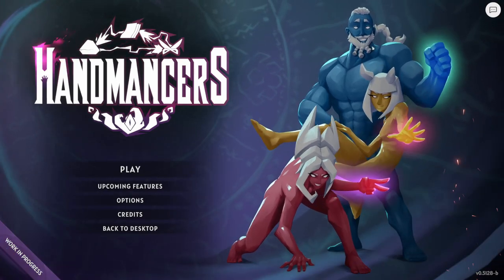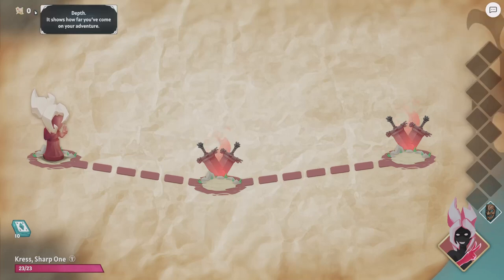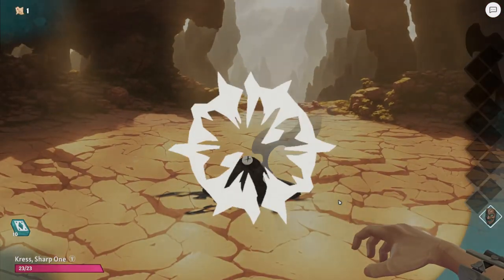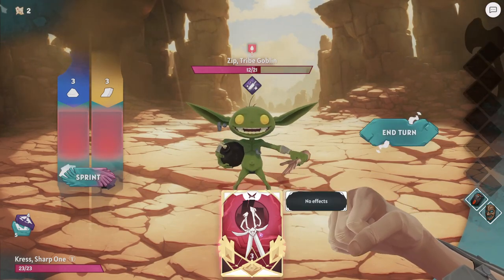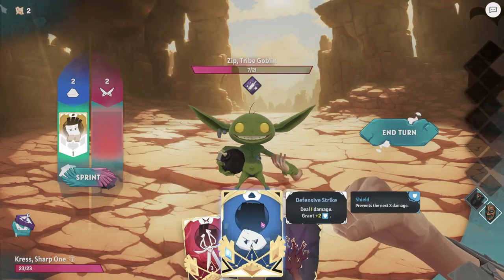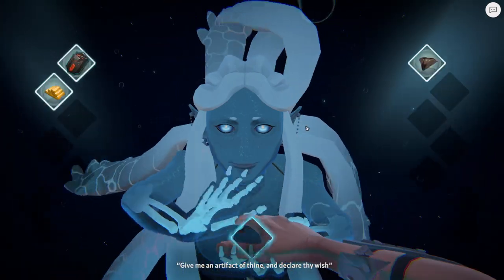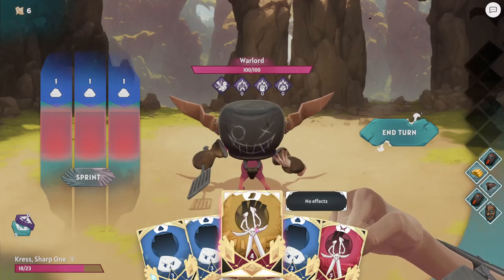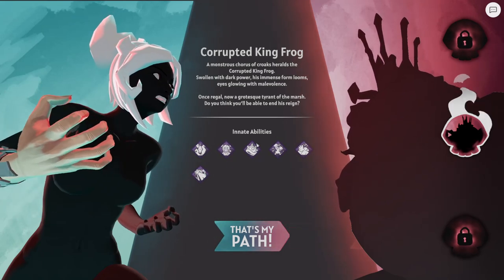Paper, Scissors, Roguelike! (Handmancers)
Handmancers is a roguelike deckbuilder with a unique first-person perspective. Build your deck around the classic 'paper-scissors-rock' trinity, and supplement your power with unique gems and stackable artifacts that can synergise to create insane combo chains.